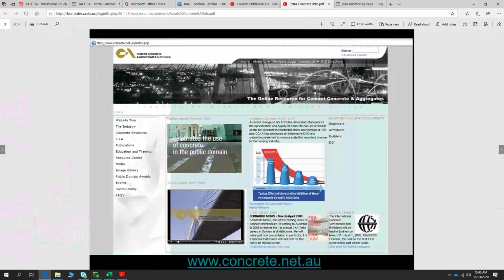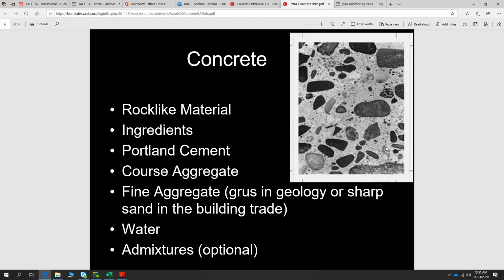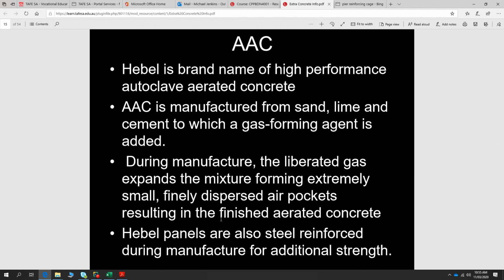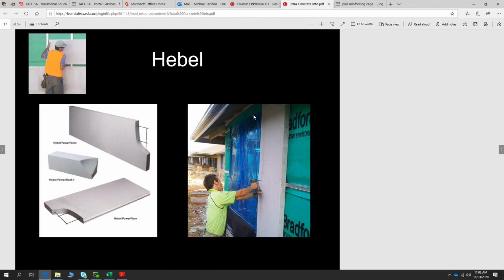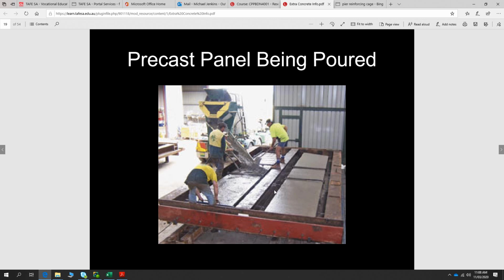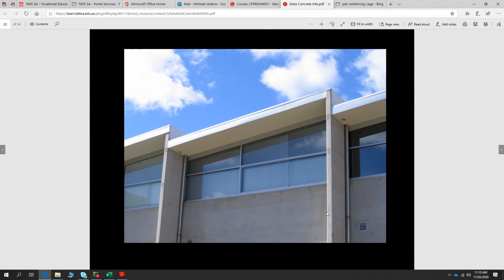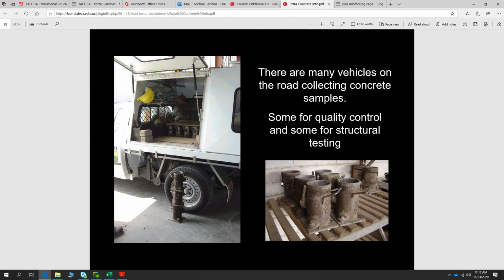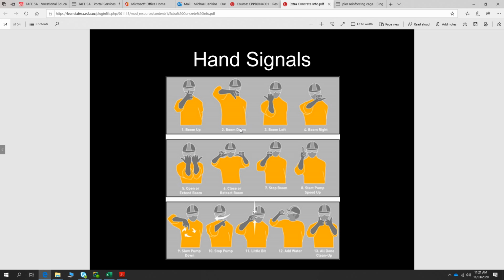Concrete material s12020